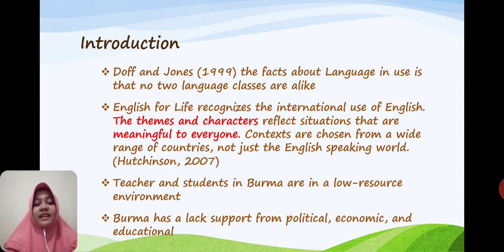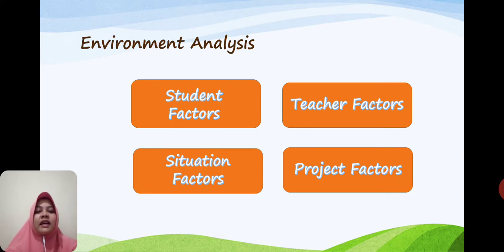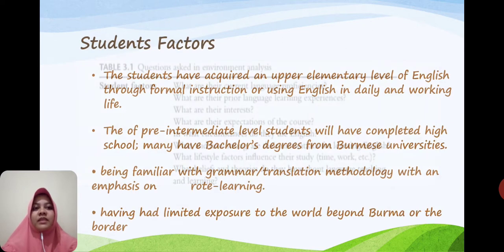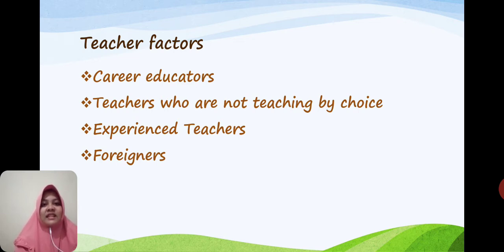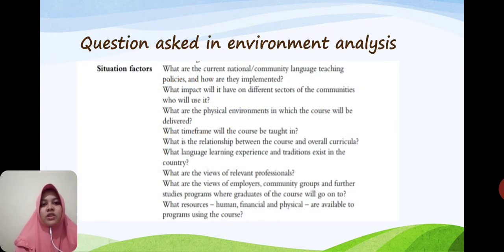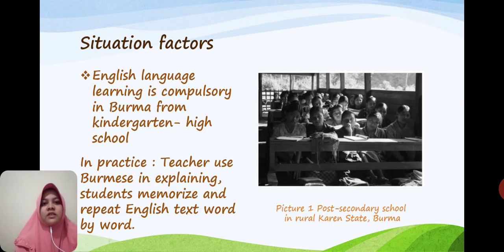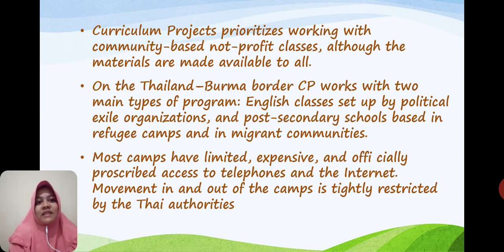Presentasi Design meeting context : A General English course for Burmese Adults